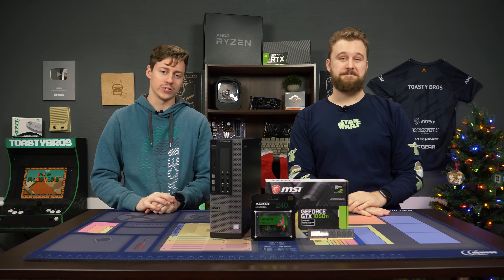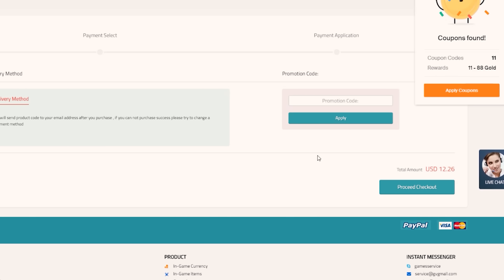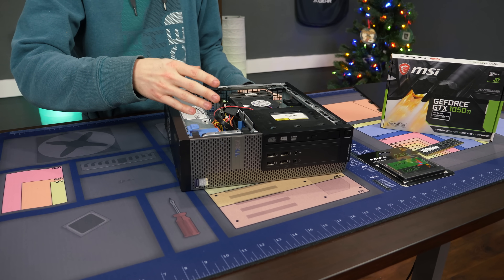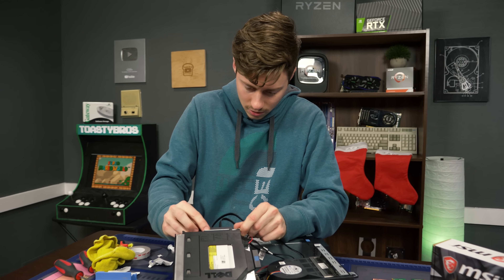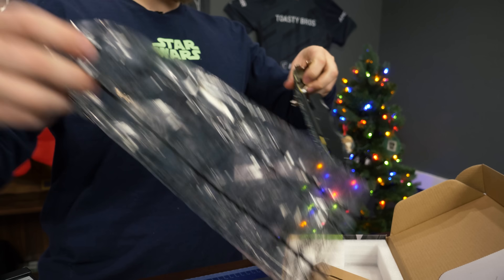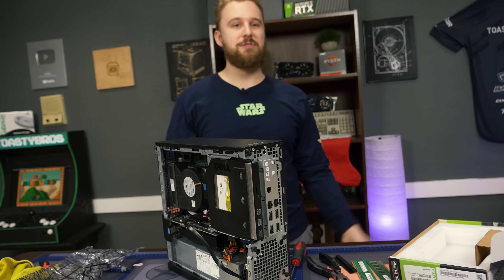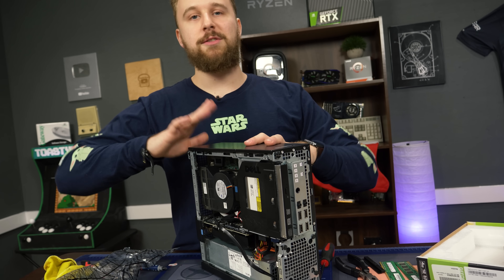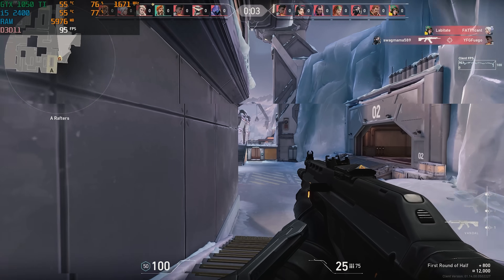EASY $250 Gaming PC Build - Step by Step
We are back with some super cheap gaming rigs, today we are putting together a $250 gaming pc that can play Fortnite and other esports titles at well over 60fps

Dell Optiplex 390 DT with intel i5 (2nd gen)
Gigabyte 1050ti Low Profile